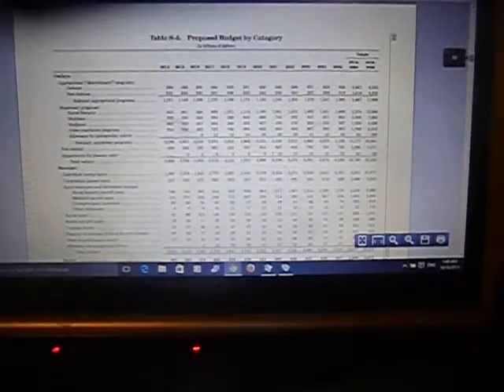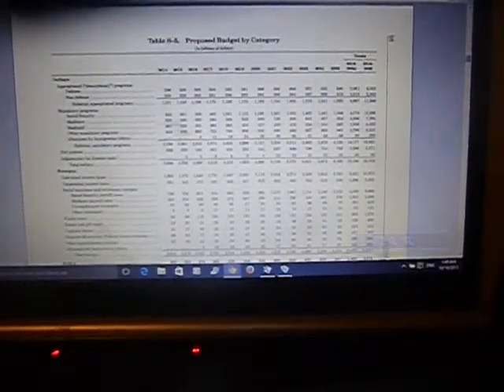My 2016 Presidential Campaign - Day 5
Social Democratic Approach vs. Liberal Approach on Federal Budget Deficits